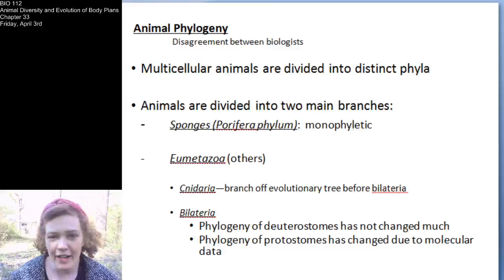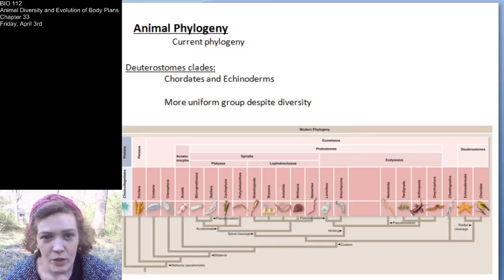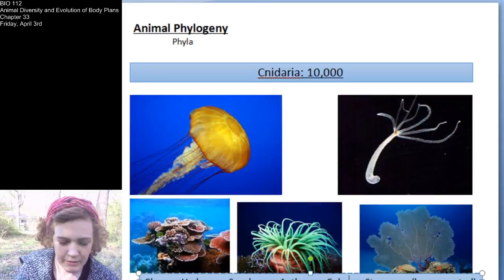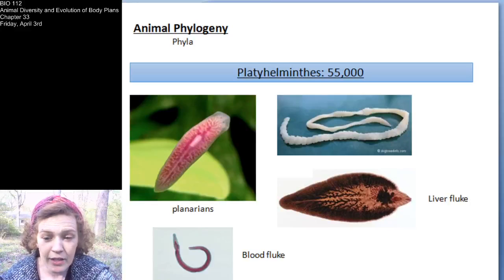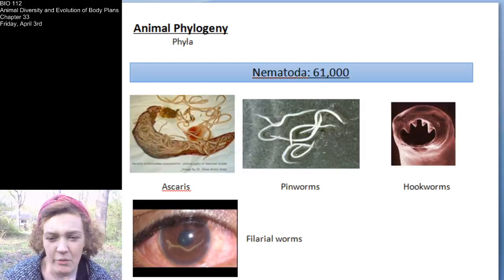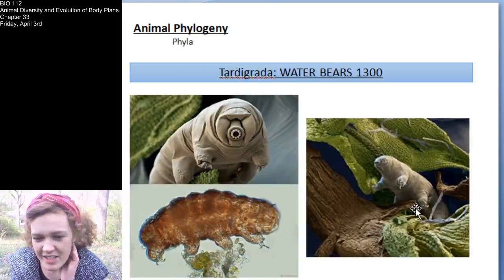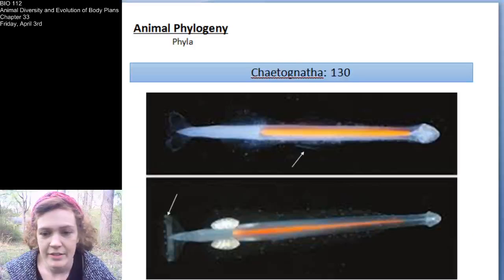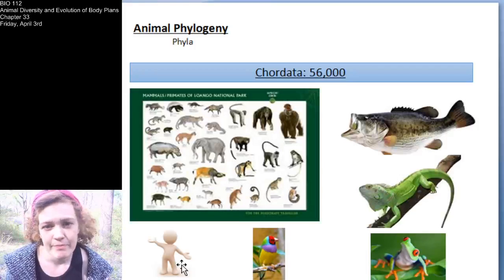Chapter33 April 3rd: Animal Diversity and Evolution of Body Plans (part 2)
Here we finish up Chapter 33 and move through various animal phyla. We will discuss these more in-depth in the coming weeks. Also, fwiw, I found TWO TICKS on me when this was over.